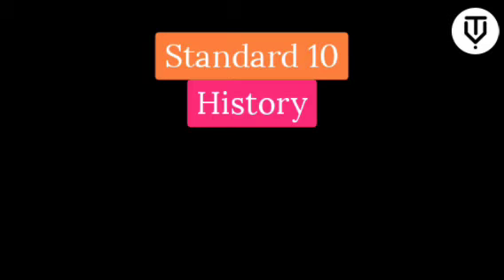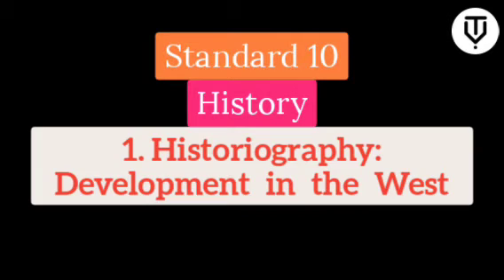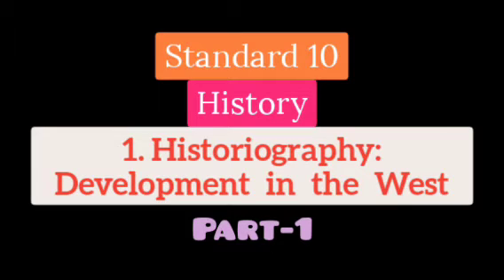Standard 10 | History | 1. Historiography: Development in the West | Part-1